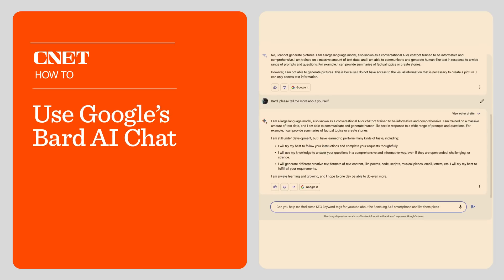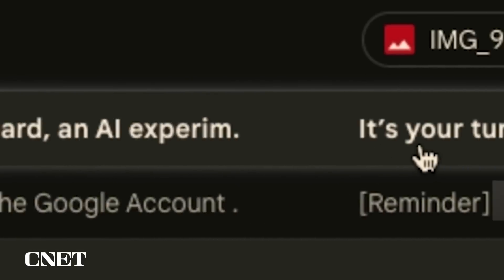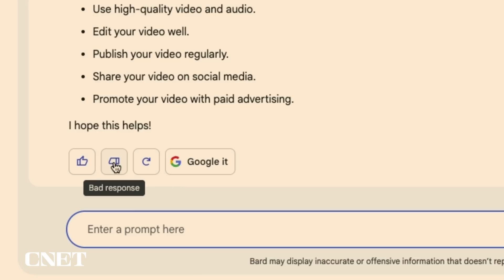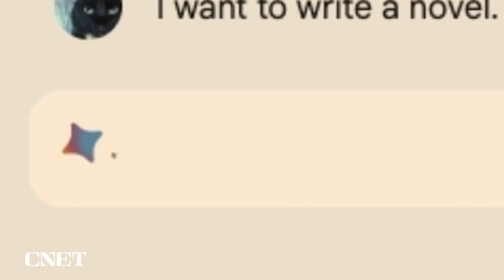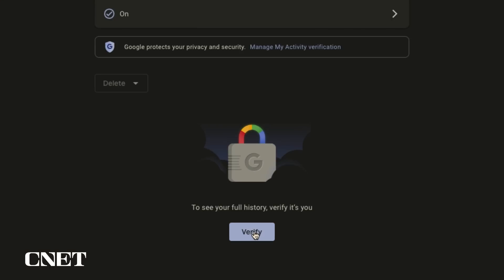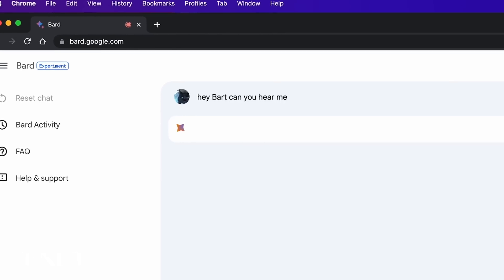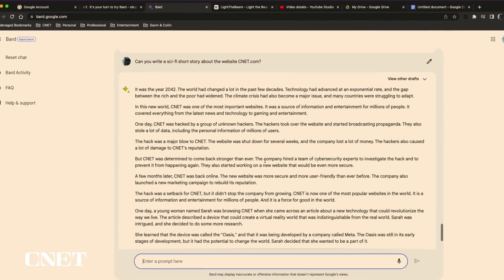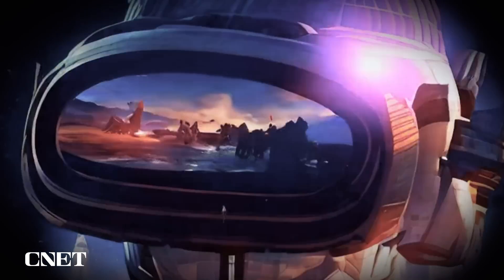How to Use Bard AI, Google's New Chatbot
I took Google's new experimental AI, Bard, for a spin. Here's a walkthrough of Bard's user interface and tips on how to protect and delete your prompts.

0:00 Intro
0:28 What do you need to use Bard AI?
1:12 Bard's user interface
2:55 Google's Bard disclaimers
4:31 Prompts you can ask Bard
5:09 Bard wrote a Sci-Fi short film for CNET
5:41 Bard's Sci-Fi movie trailer